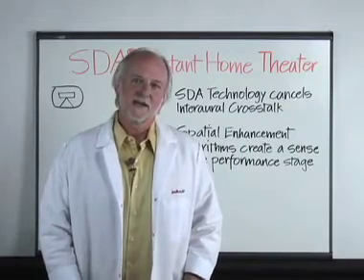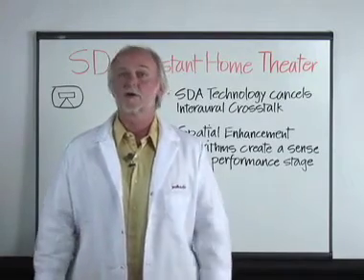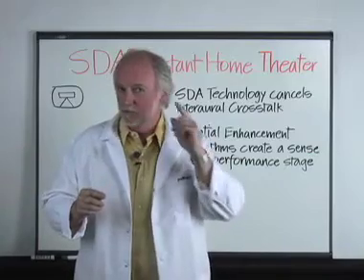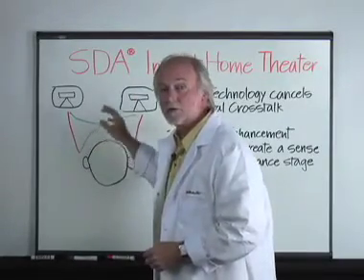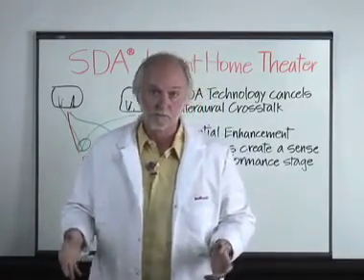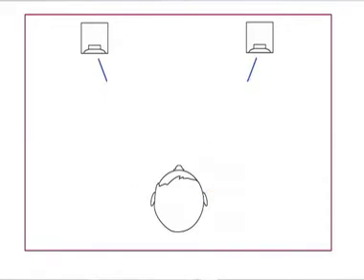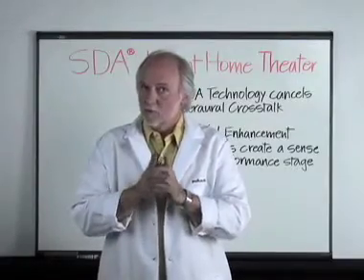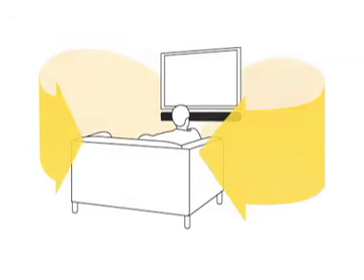Instant Home Theater SDA Technology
Stu Lumsden explains how and why Polk's patented SDA technology helps recreate music the way it was meant to be heard, with the absolute minimum number of loudspeakers.